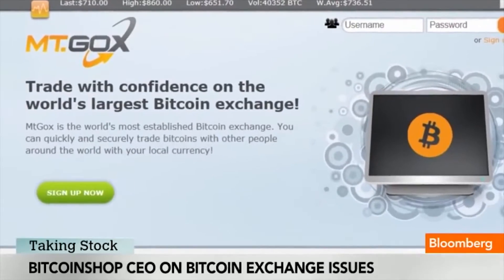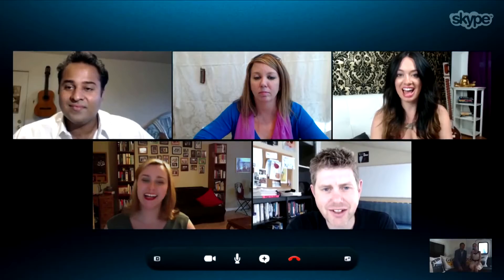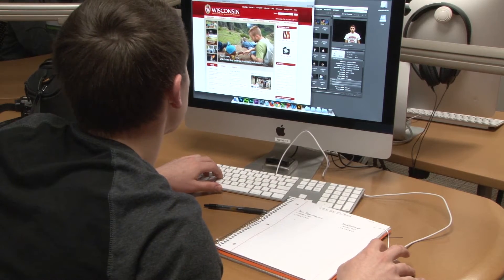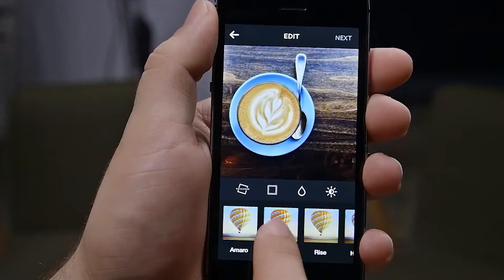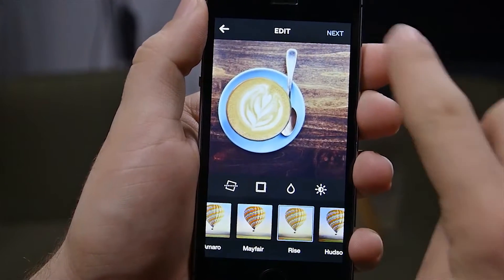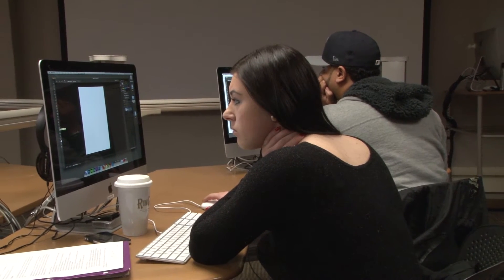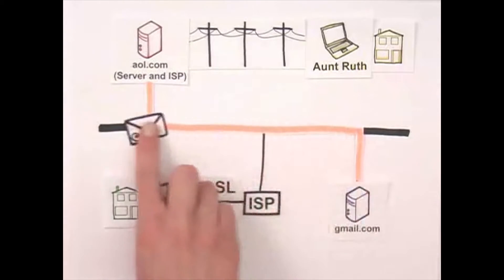Comm Arts Course Preview - CA 346 - Critical Internet Studies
Video sources:

Edward Snowden footage, produced by Praxis Films

News footage, produced by Bloomberg News

Skype, produced by Skype

Instagram, produced by Instagram

TED Talk, produced by TED

"How the Internet Works" video, produced by Aaron Titus

"The Fox (What Does the Fox Say?)" music video, produced by Ylvis

"Dubstep Cat" video, produced by W. Bower Productions

Special thanks to Danny Kimball and CA 155, sections 306 and 308, spring 2014

Nora Stone

Camera Operator
Derek Long

In the Instructional Media Center, Vilas Hall